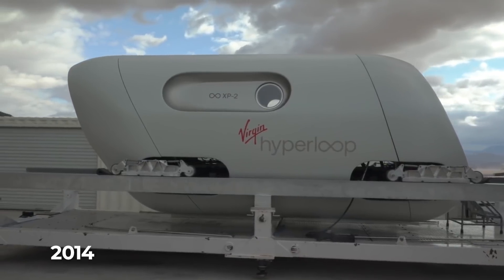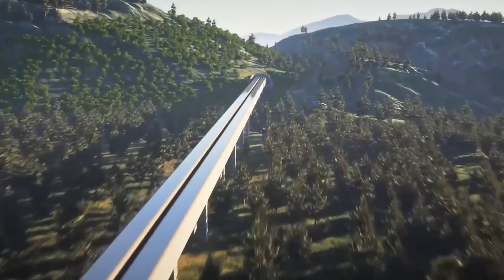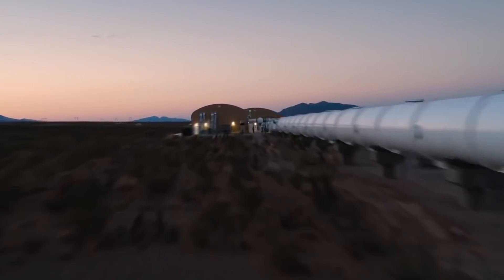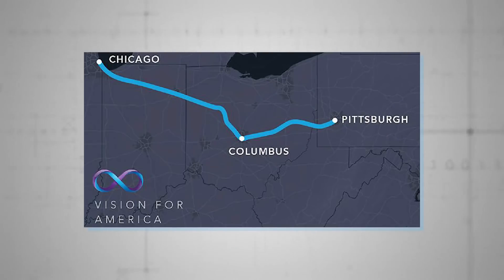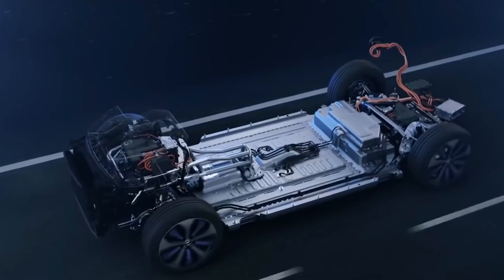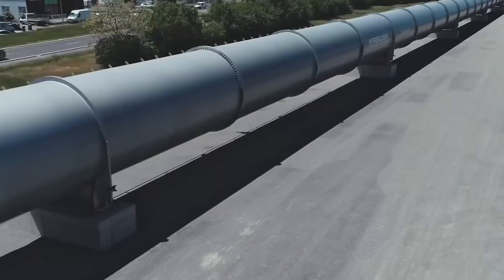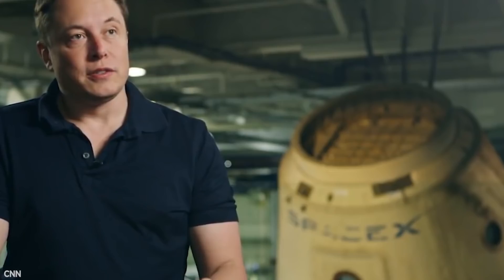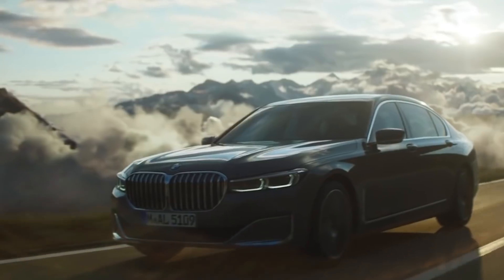How The Hyperloop One Will Revolutionize Transportation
Established in 2014, and undergoing a rebranding in 2017, Virgin Hyperloop One aims to revolutionise the way we think of transport. The concept is actually built on the dreams of Massachusetts-born physicist, engineer and inventor Robert Goddard from way back in 1910, but since then we haven’t seen anything quite like it. The race is on with various companies competing to be the first to offer Hyperloop travel, and Virgin may just be the one.

But what exactly is it? The concept is based on a futuristic-sounding levitating pod which travels through hundreds of miles of tunnels and tubes, linking cities in minutes, at speeds of up to 760 mph. This low turbulence and entirely autonomous service is designed to be quiet, direct and on-demand. It is a fusion of the three most efficient ways of travelling, combining the directness of a train, the speed of a plane, and the comfort and privacy of your own car, although we are likely to see larger pods with room for up to 28. For many, it seems a far cry from reality - the type of concept that would appear in late 1900s films alongside floating cars and robots. For Virgin Hyperloop One, it is a not-too-distant reality.